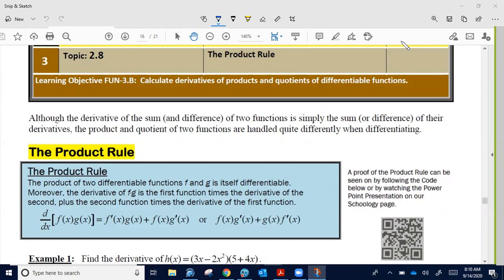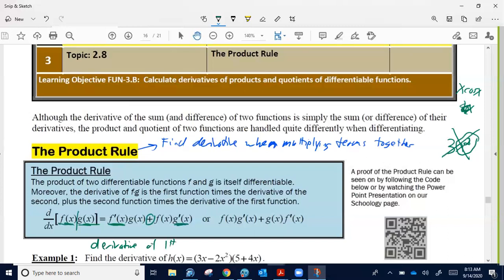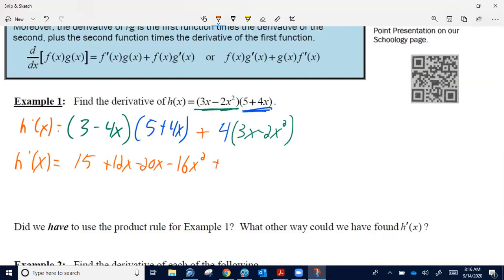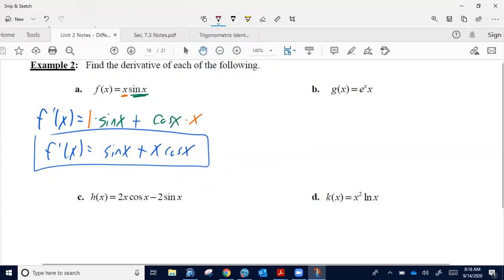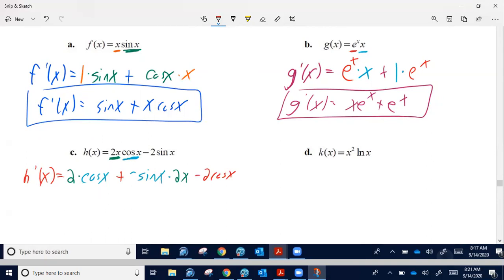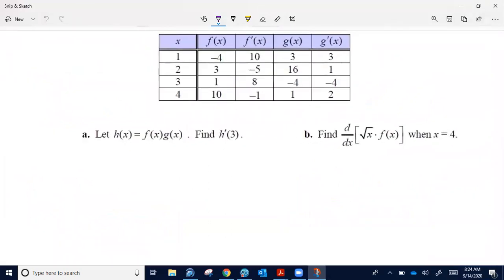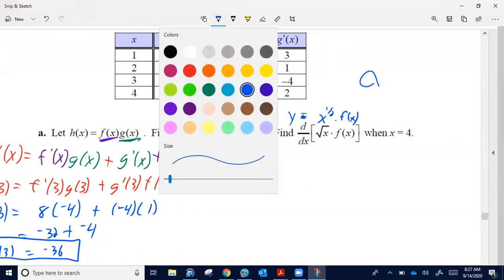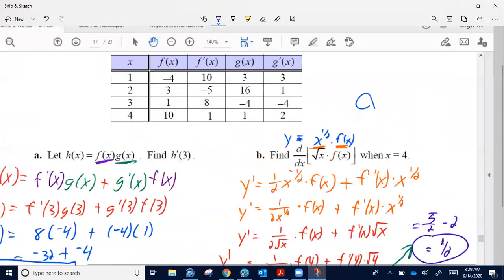Topic 2.8: Product Rule